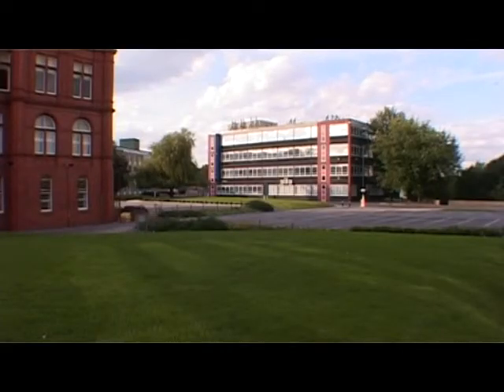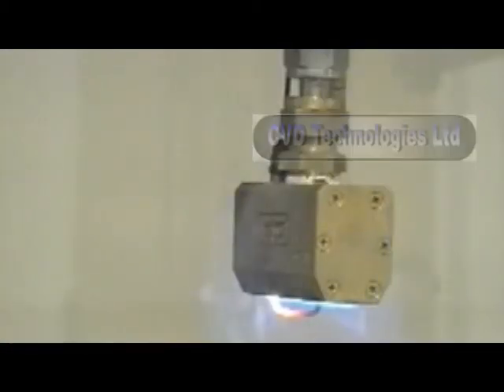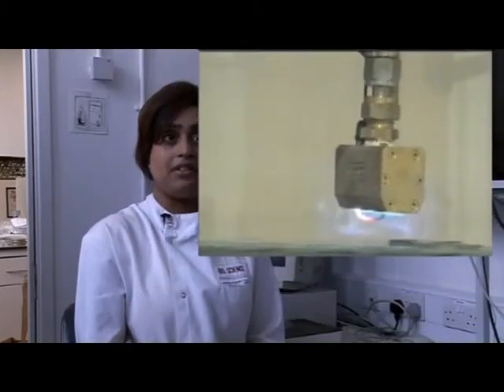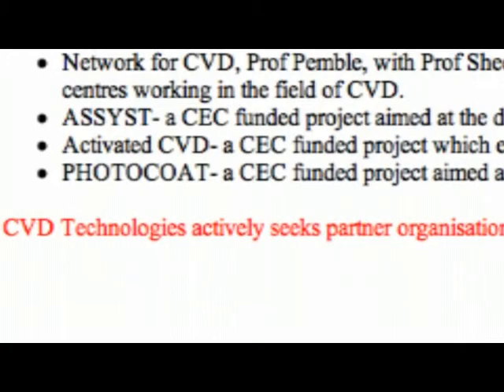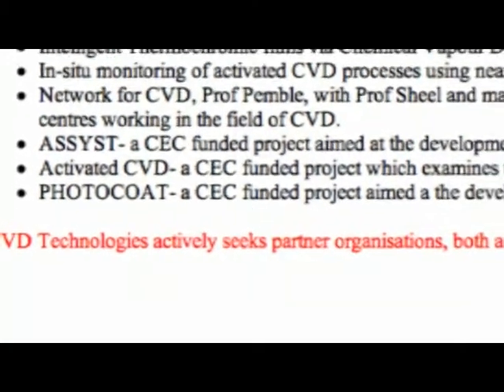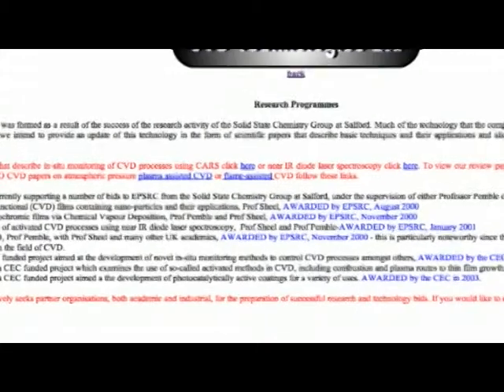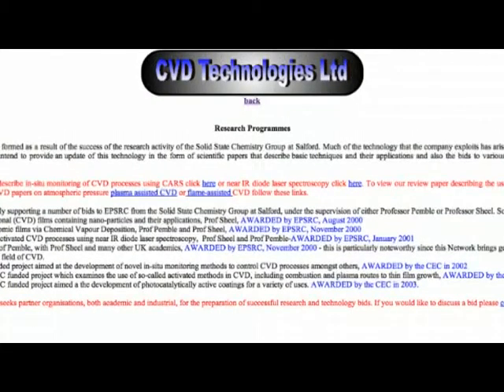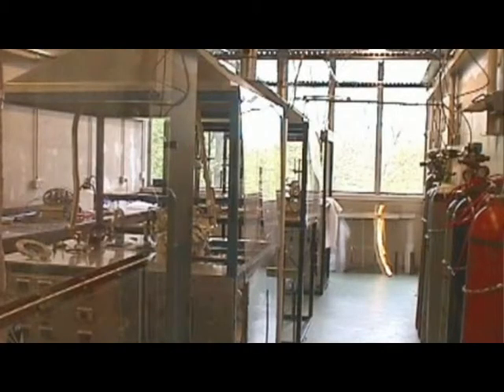Self-Sterilising Glassware - Salford Science Spotlight prog 4 part 2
This film introduces research work in the area of self sterilising glassware, undertaken by PhD student Iram Ditta.